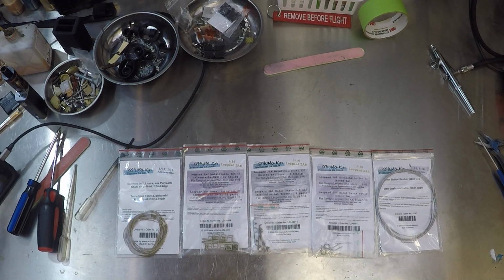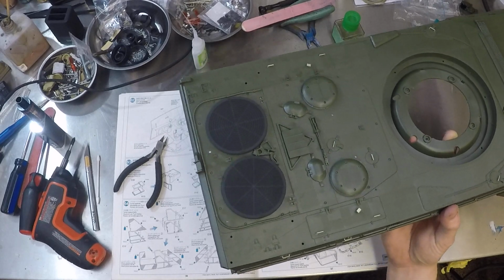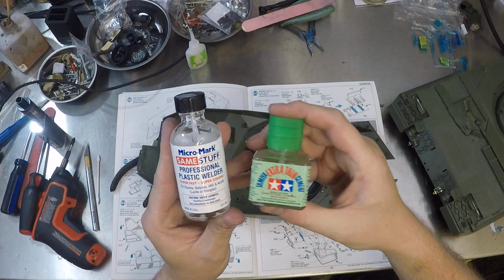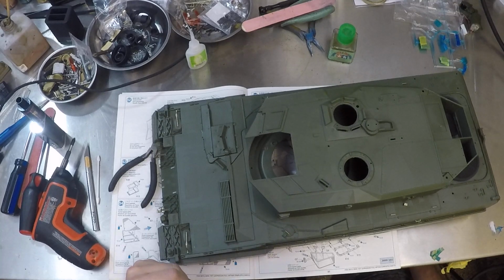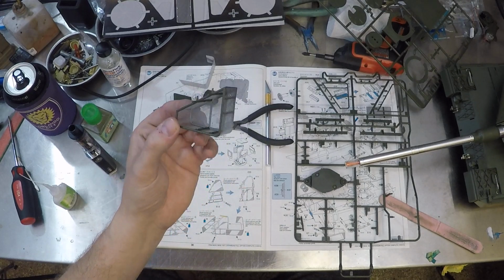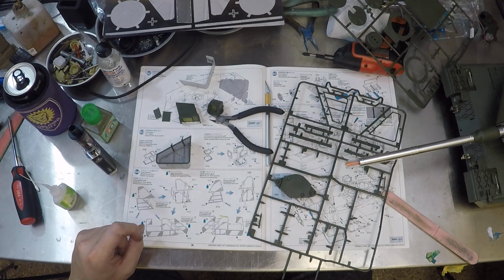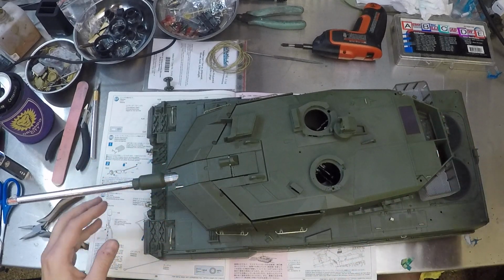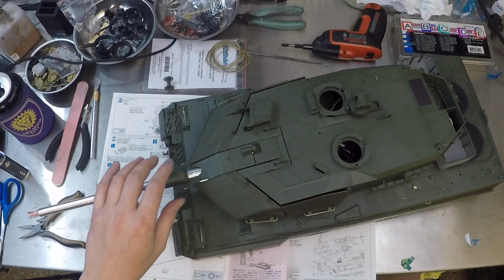Tamiya 1/16 RC Full Option Leopard 2A6 Tank #56020 Build W/ KingKong & Schumo-kits upgrades part 10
Parts are IN, time to get crackin again!

for Tank parts and accessories!